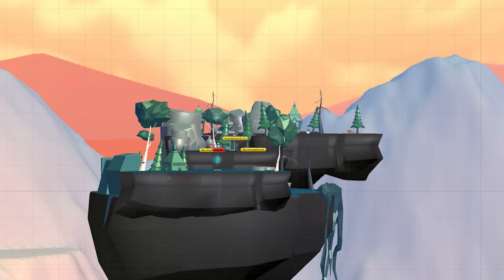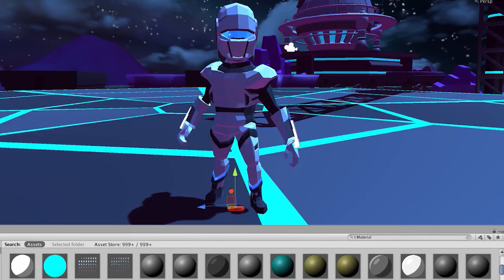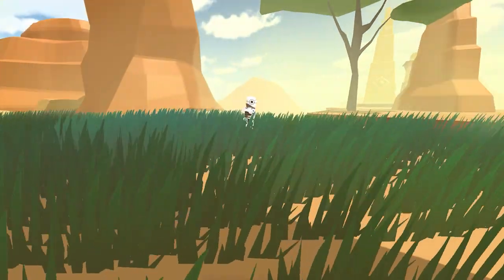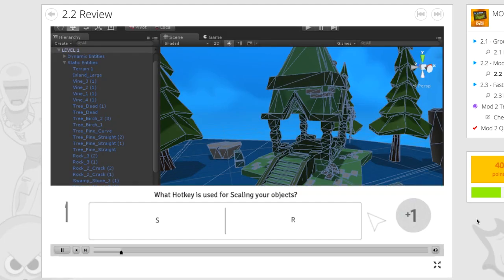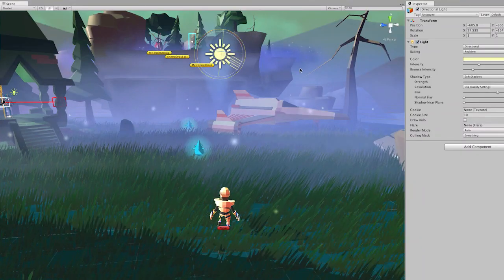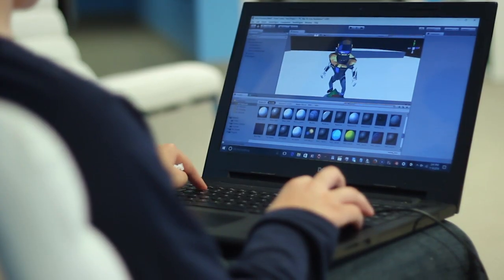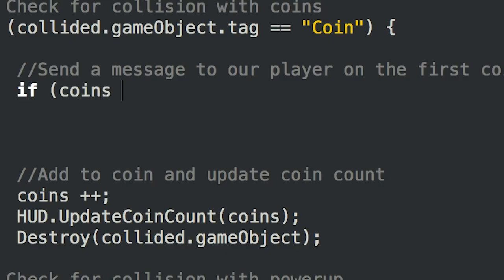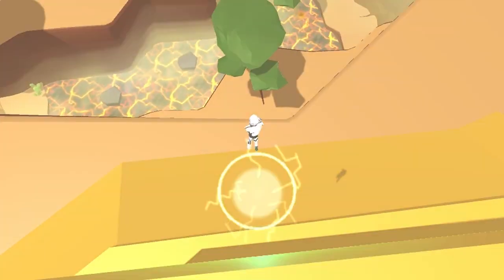Unity for Kids - 3D Game Development 1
In 3D Game Development 1, you’ll design and code your own 3D Game just like they do in real Game Design studios! You’ll use Unity®, an industry-standard Game Engine, and C#, a professional programming language, to build and code your game from scratch. At the end of the course, you’ll have a complete, fully functional game that you can play and share with friends!